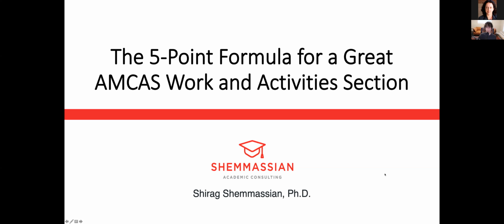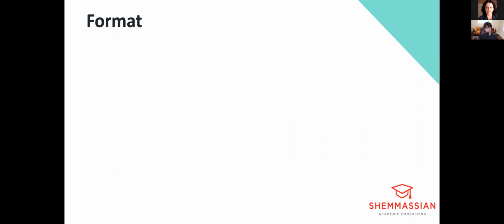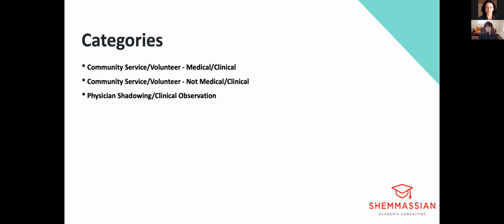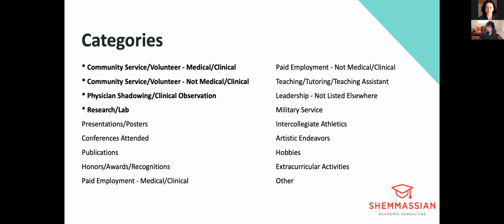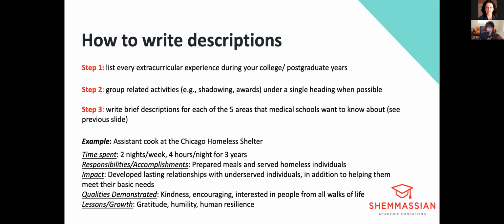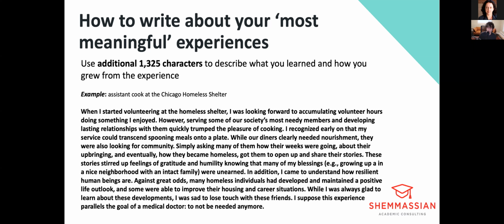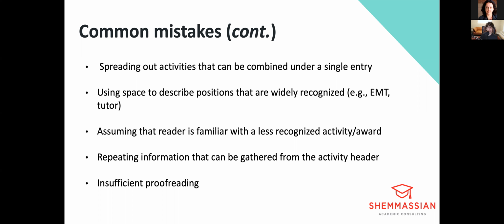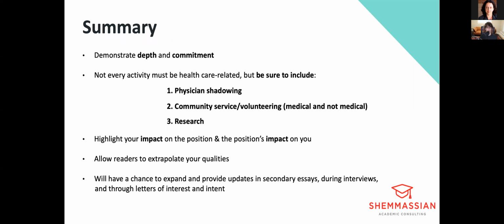Pre-Med! Now What? The 5-Point Formula for a Great AMCAS Work and Activities Section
Our guest presenter will talk about how to choose and describe extracurriculars on your medical school application.

Presenter: Dr. Shirag Shemmassian